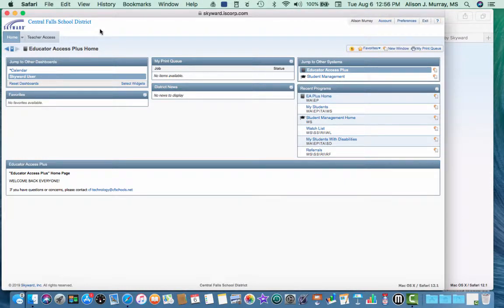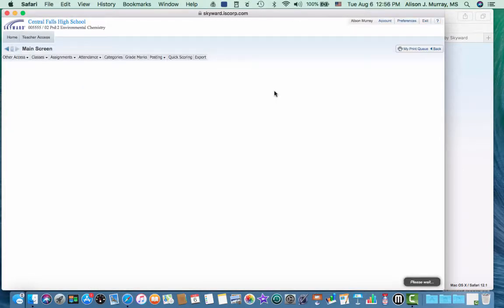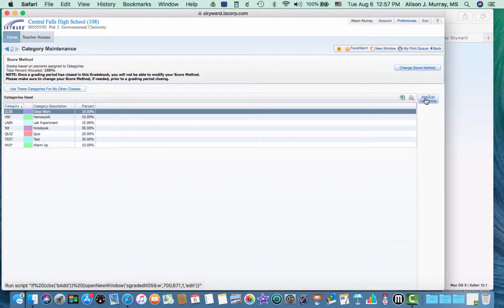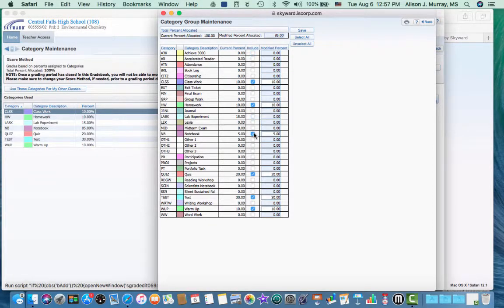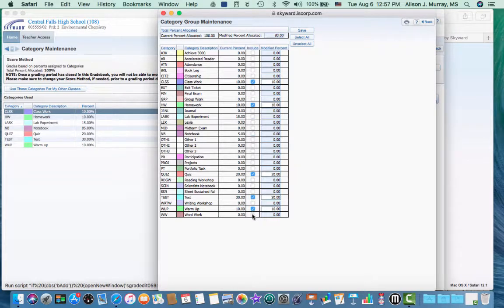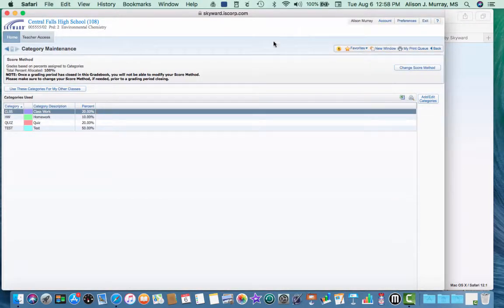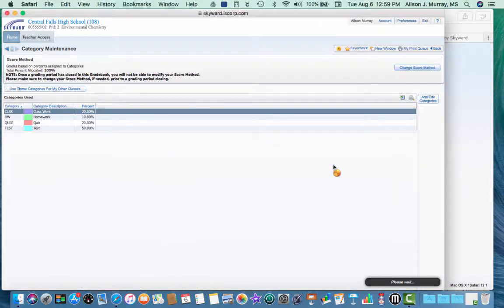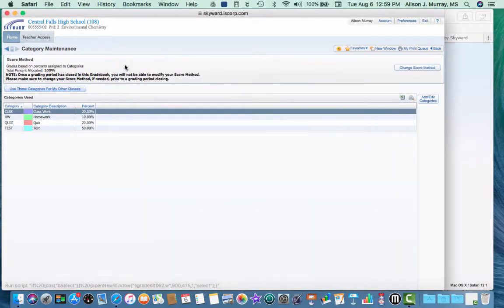Skyward Gradebook SetUp